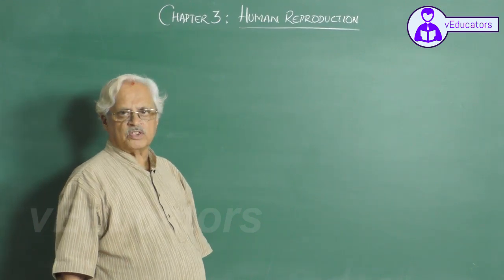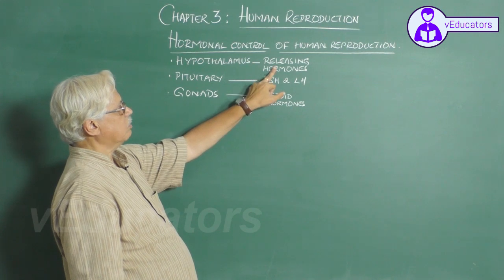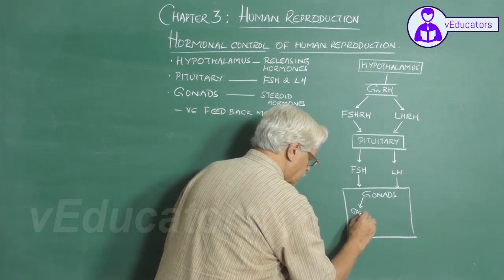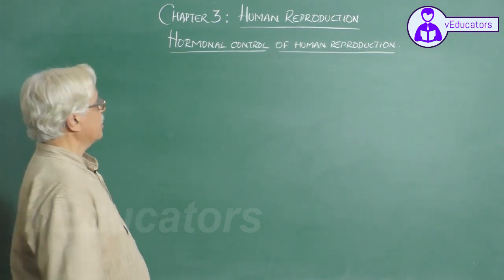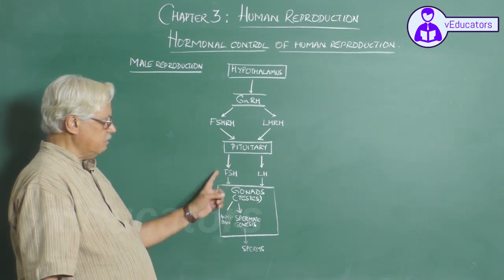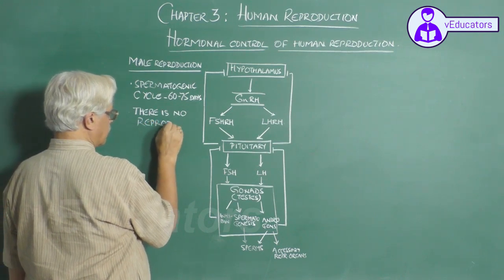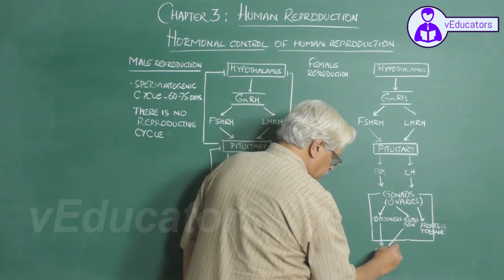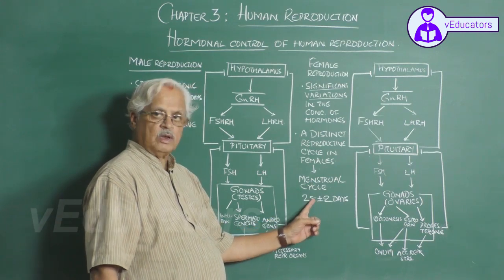_Human Health and Disease_2 immunity